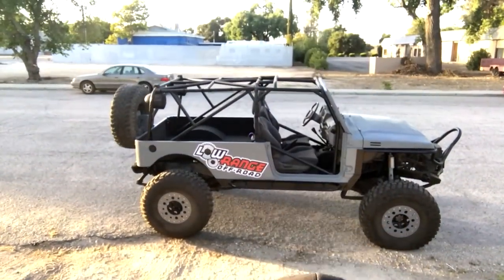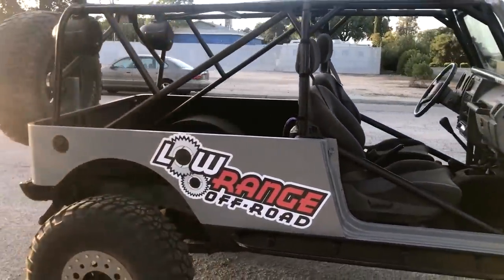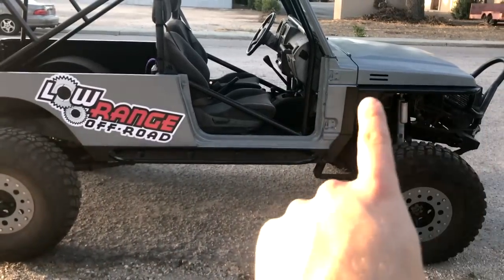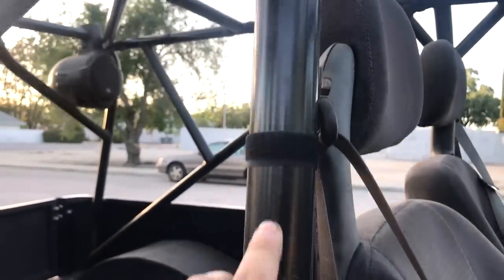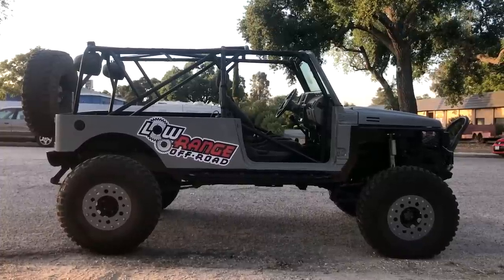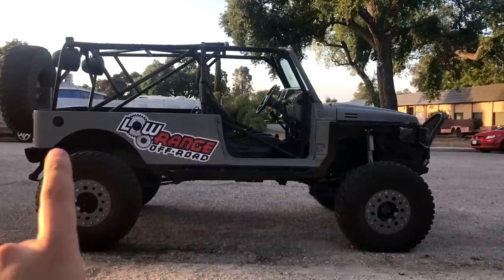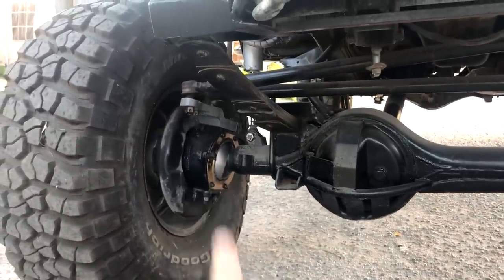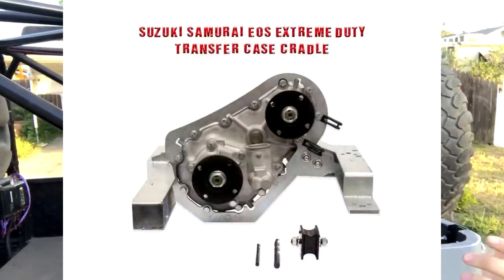IT'S FINALLY DONE! Custom Suzuki Samurai Rock Crawler Build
In this episode we finally finish the samurai! (Well mostly). This project has been months in the making and I am so stoked to finally have it complete. I can not wait to get it out on the trail and see how it performs.

Check out Low Range Off-road your one stop shop for Suzuki and Toyota parts

Inspired by Trail Recon , JK Gear and Gadgets , Dirt Lifestyle , Bleepin Jeep , Lite Brite , Wayalife , The Story Till Now , Matt’s Off Road Recovery , Rudys Adventure and Design